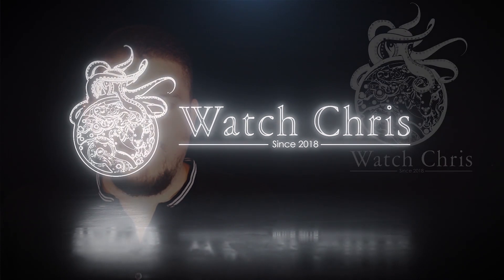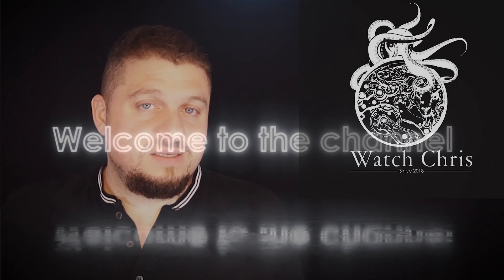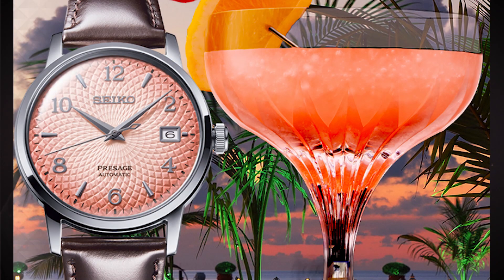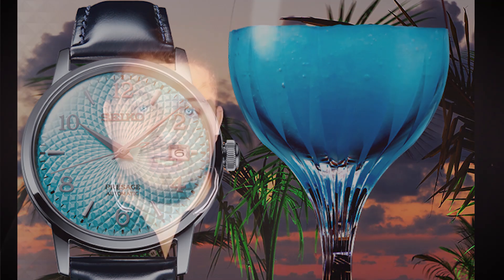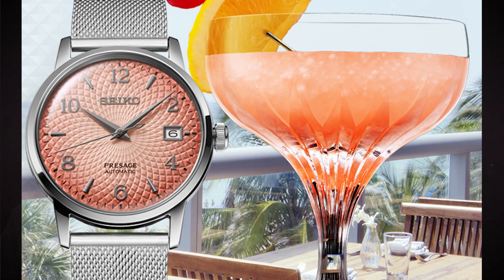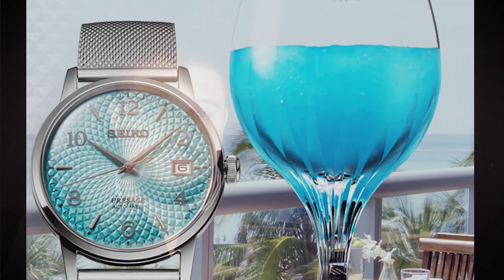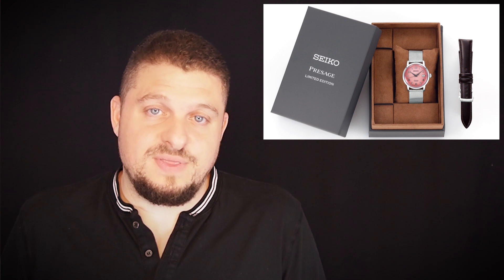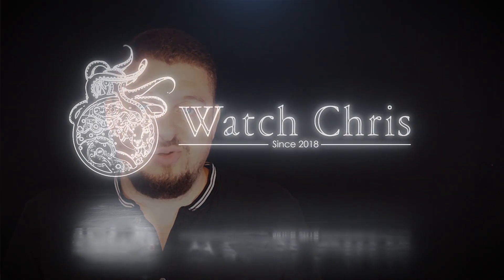Introducing Seiko Presage Cocktail - Inspired by Vacation - Pink and Blue Automatic Limited Edition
Introducing Seiko Presage Cocktail - Inspired by Vacation - Pink and Blue Automatic Limited Edition SRPE49 SRPE47 SRPE47J1 SRPE49J1
SRPE43  SRPE41  SRPE45.